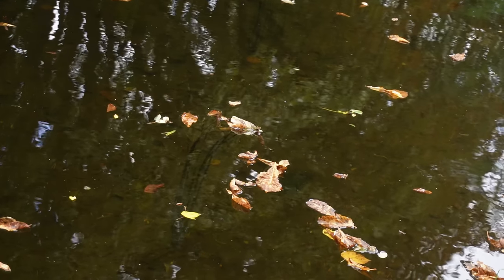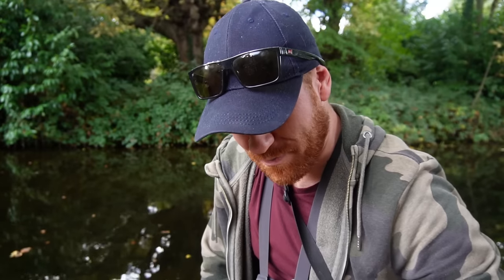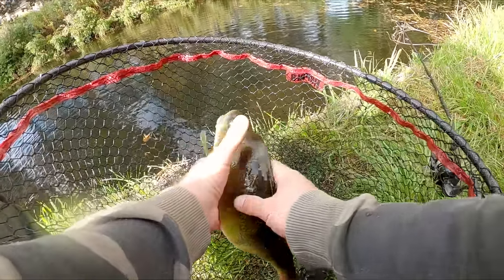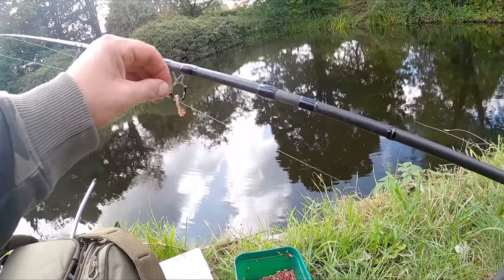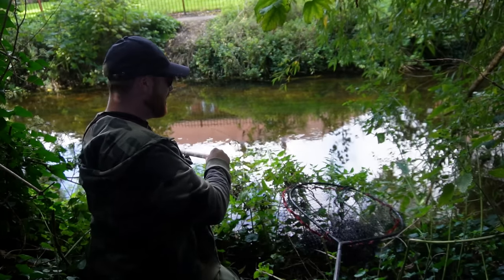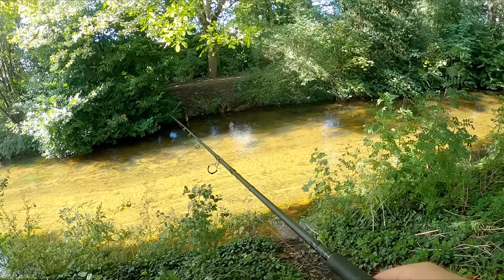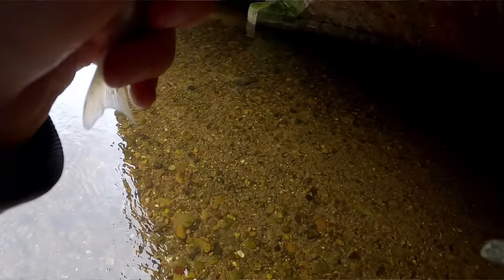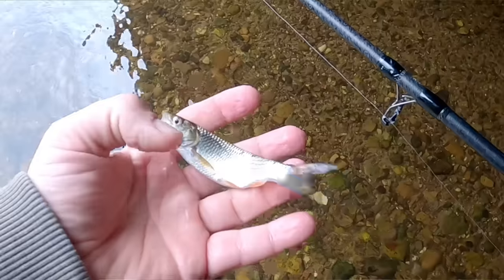The Ultimate Species Challenge Lands Me a New PB!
This session was all about challenging myself to see how many species I could catch in just 4 hours of fishing! I used a few different methods like ledger fishing and lure fishing and fished a few different areas. From urban stretches of canal, to wild clear rivers the aim was to try and catch more than 10 different species of freshwater fish!